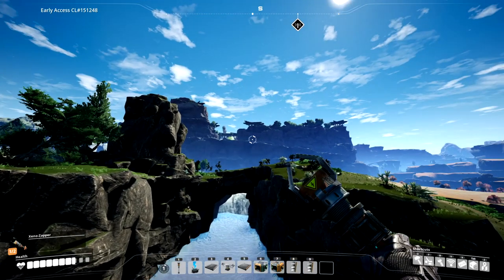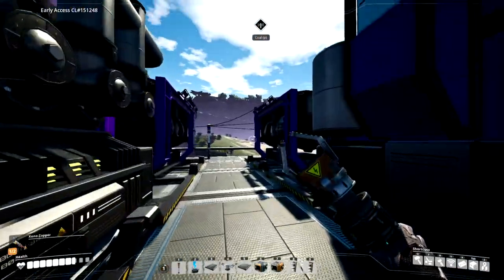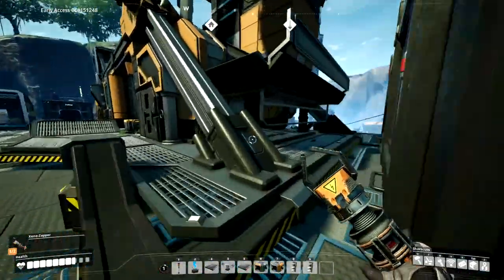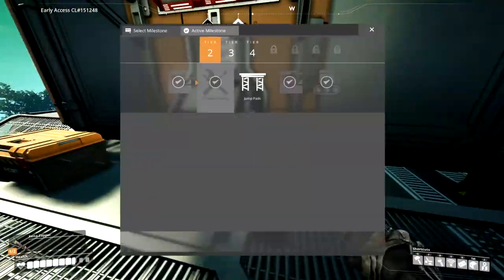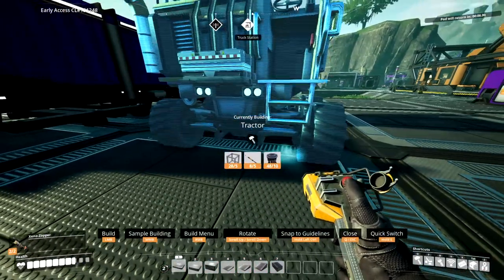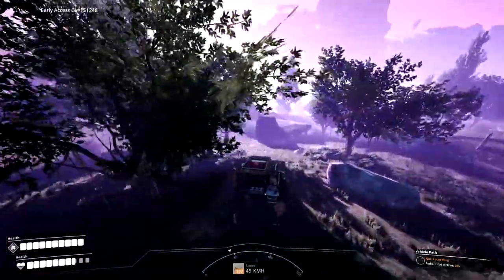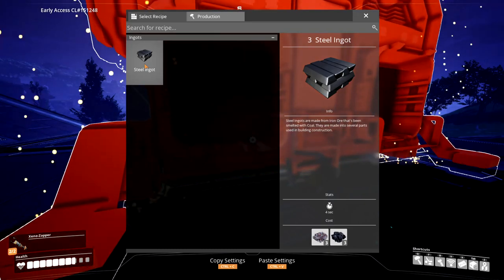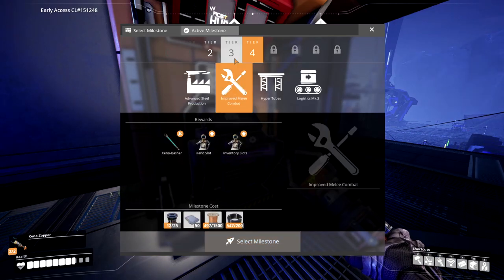New tractor, New sword, & More! - Satisfactory pt 3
Few things, 1) Sorry for the occasional lag, i started recording in 60 fps and my computer didnt really like it at times and 2) sorry if this episodes seems a bit boring compared to the other ones, I was very sleep deprived while recording this. Other than that I hope yall enjoy!